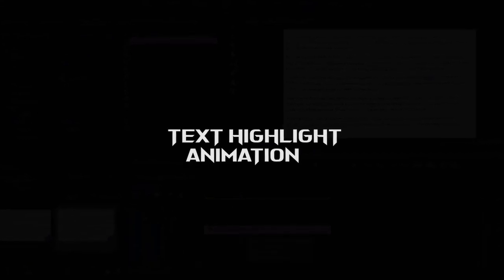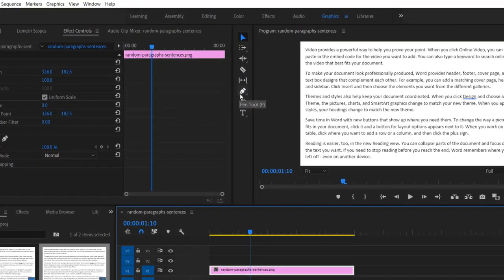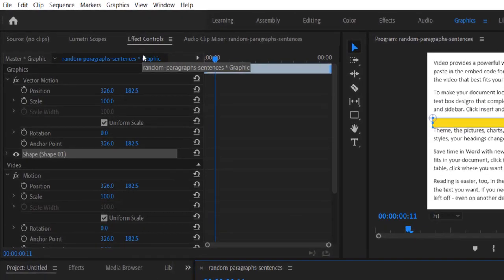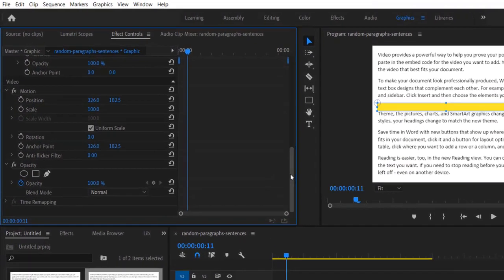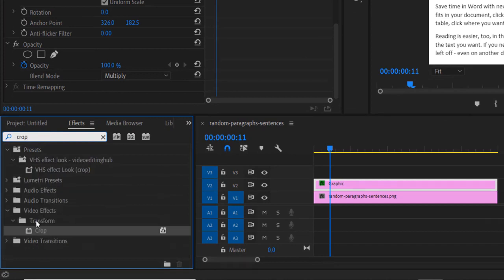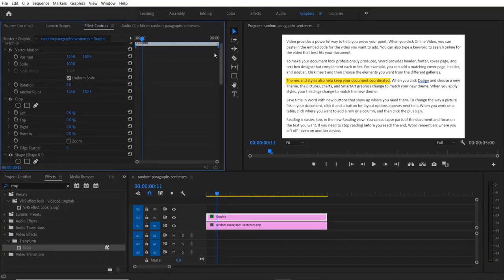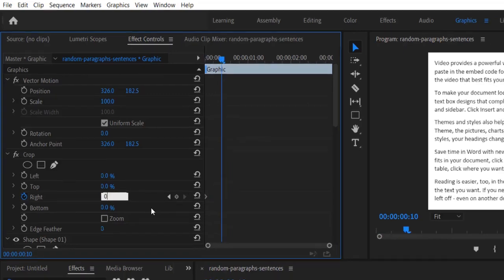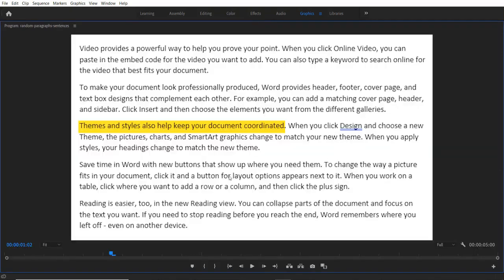How to Highlight Text in Videos - Adobe Premiere Pro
In this tutorial, I am going to show you how to highlight text in videos using adobe premiere pro. This is a super easy tutorial you can do it for any video project.

TIMESTAMP
00:15 - Rectangle tool
00:30 - Changing color
00:40 - Change blend mode to multiply
00:55 - Adding crop
01:05 - Adding keyframes
01:15 - Adding bezier